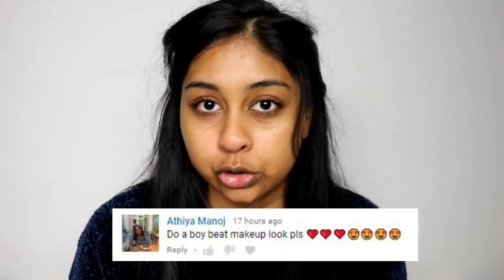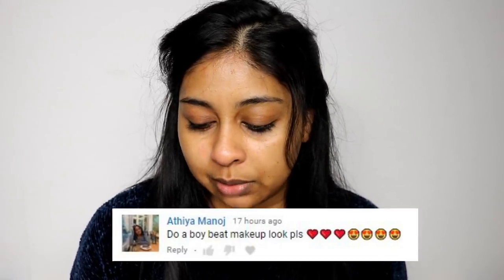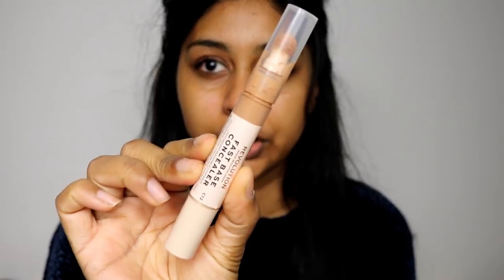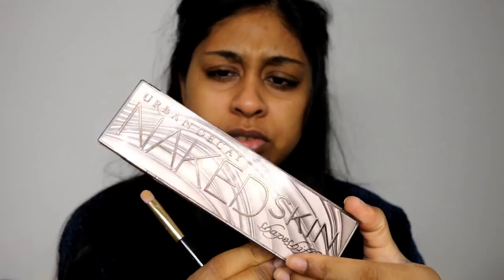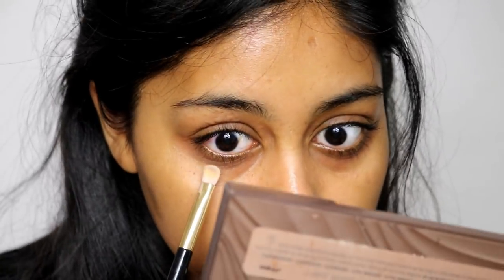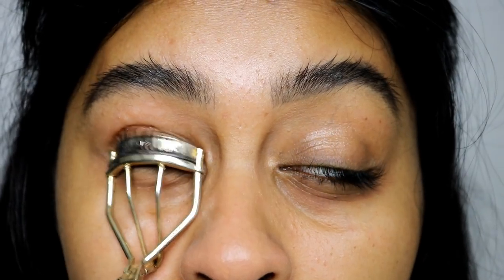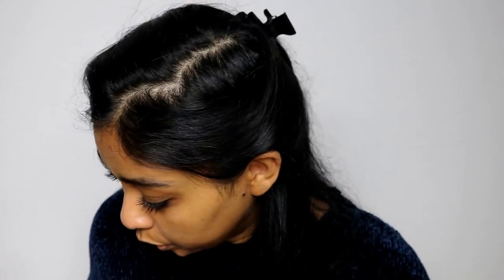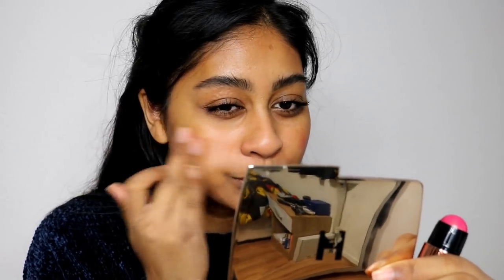THE BOY BEAT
PRODUCTS:
REVOLUTION FAST BASE CONCEALER - C12